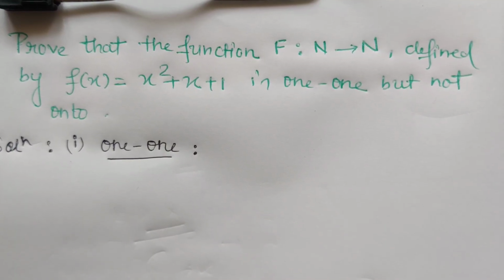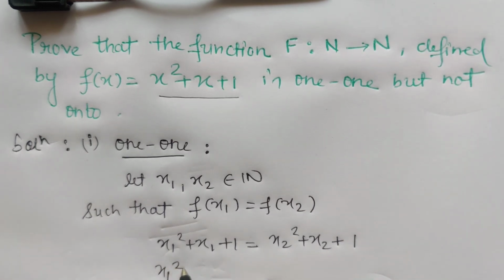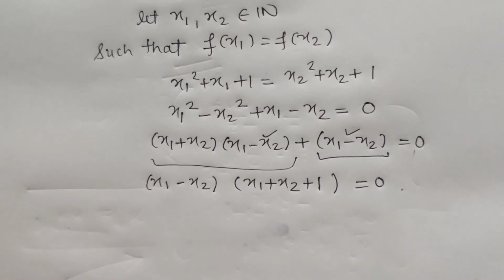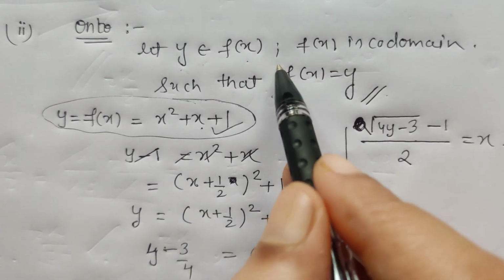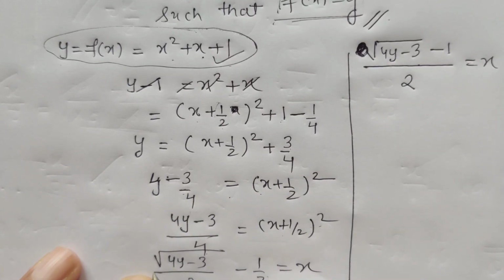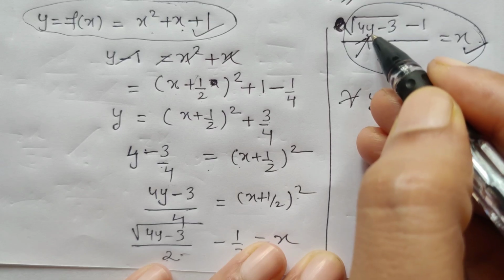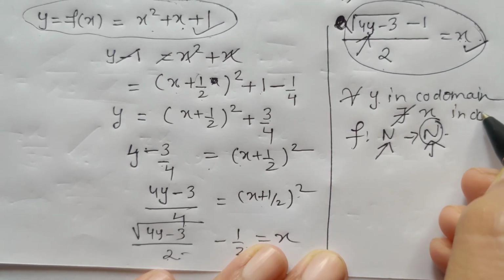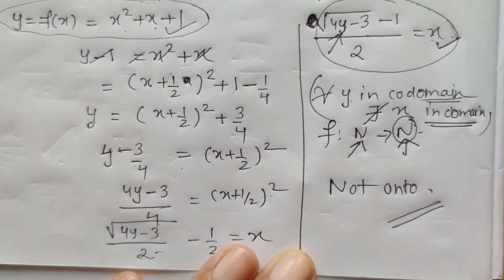Prove that f:N to N such that f(x)=x^2+x+1 is one one but not onto(@ComfortUrMaths_PritiSingh )